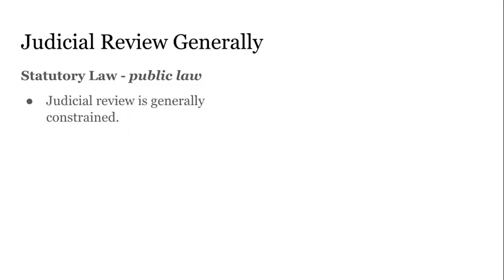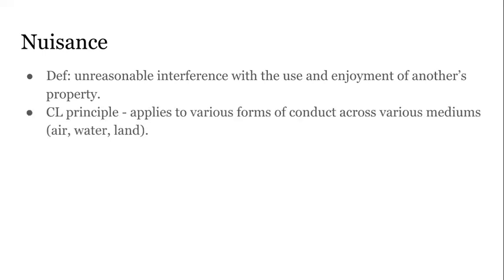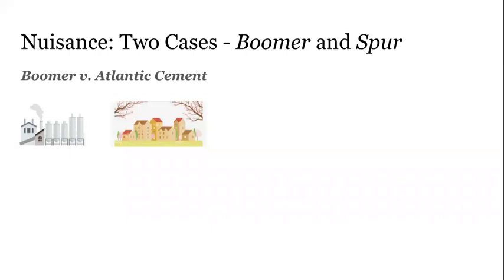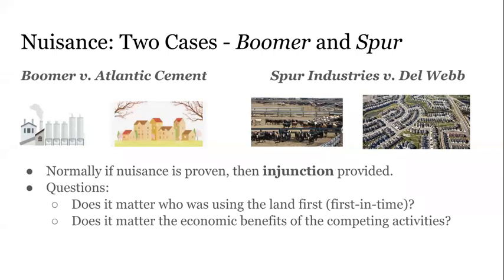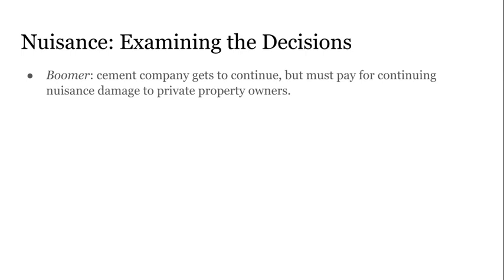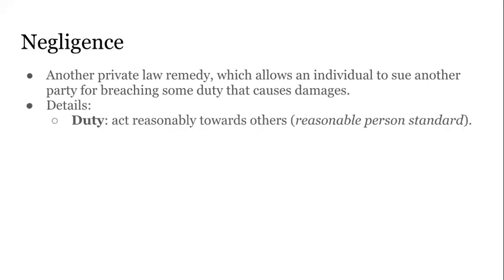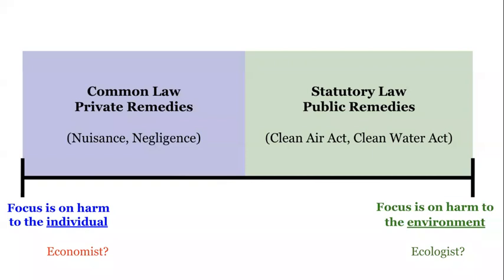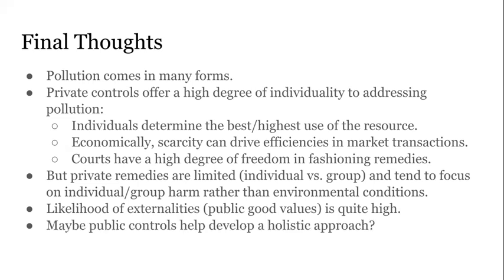Environmental Law: Pollution - Private Controls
Video focusing on private controls (nuisance and negligence) of pollution, with discussion of their use and limitations in achieving environmental protection.